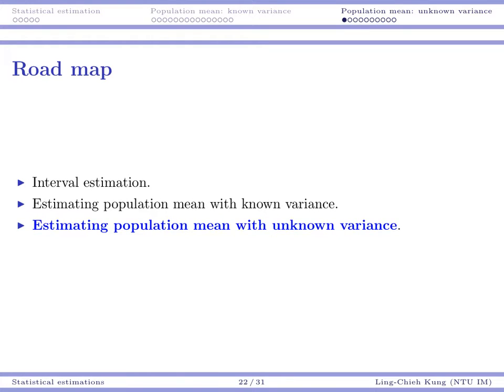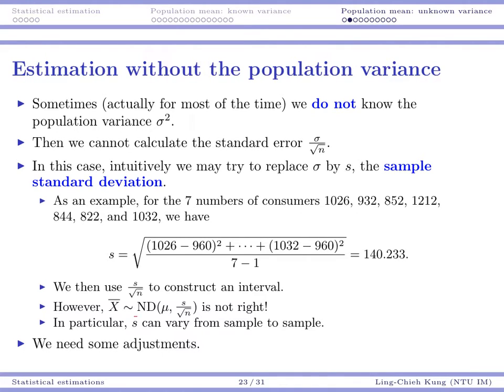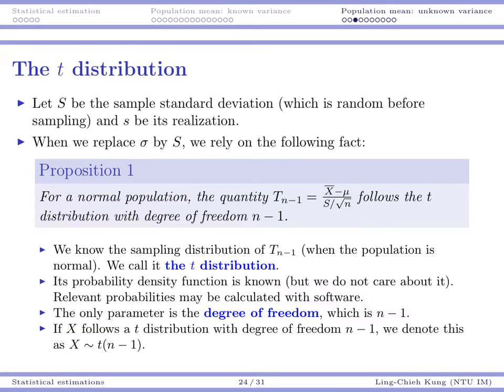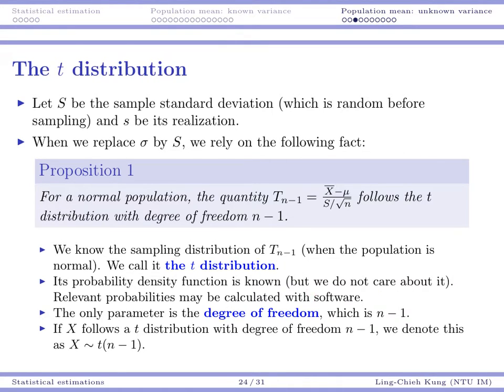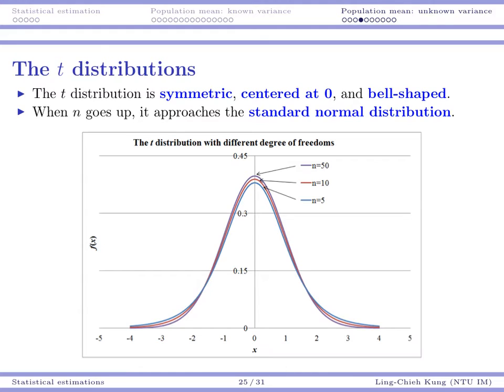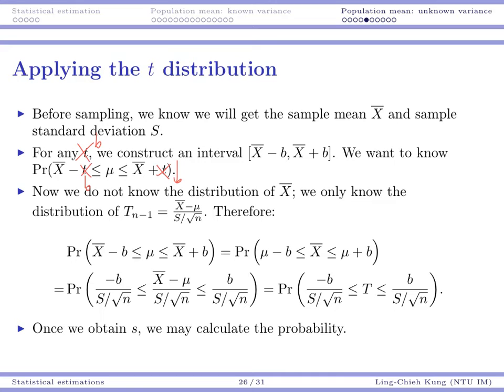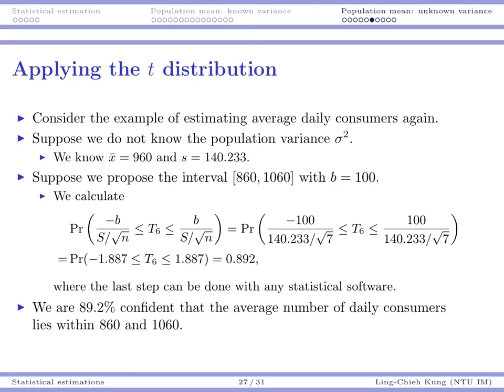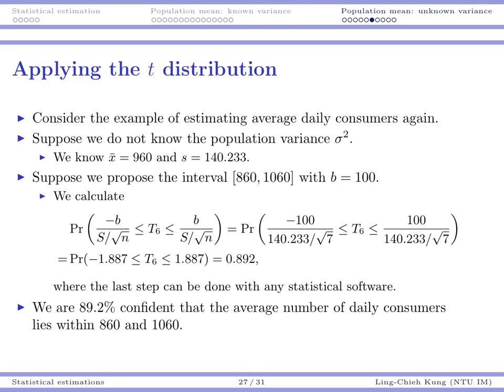SDA 2015: Lecture 8.4 (2015/11/16)